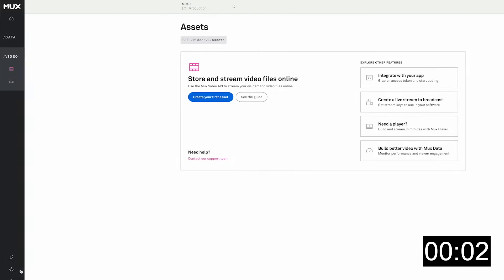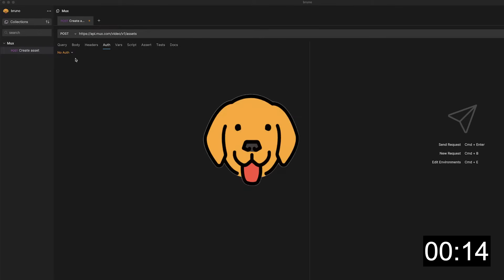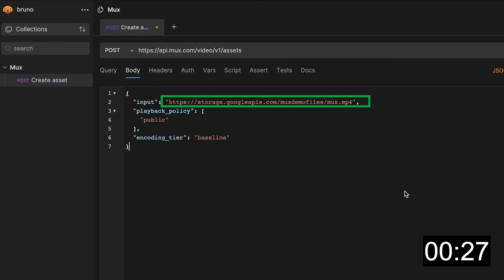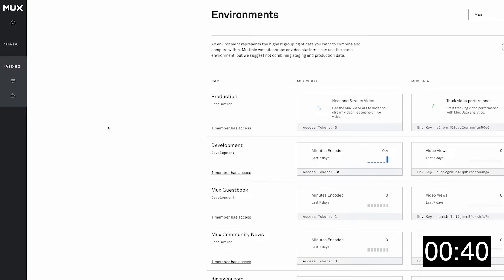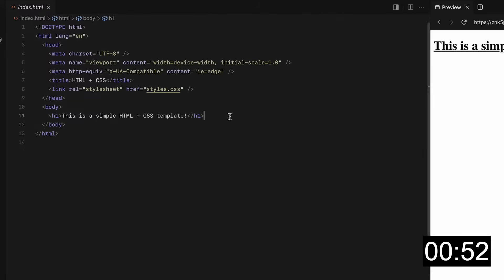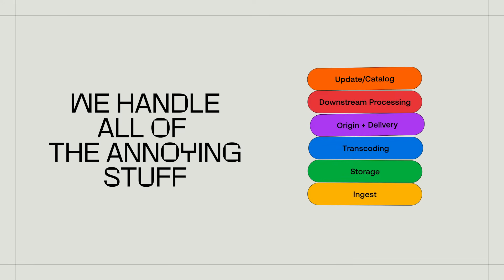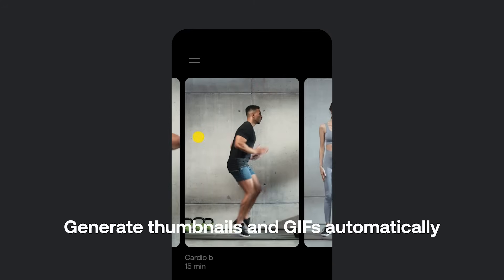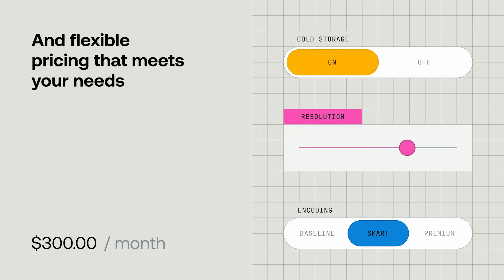Mux Video API Quick Start (get started in 1 min)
Learn how to upload and play back a video in your application using the Mux api.  to learn more.

For $50 in free credits, use the promo "MUXYOUTUBE50" when you sign up.

Chapters:

00:00 - Upload and playback with Mux in 60 seconds
01:04 - Why use Mux in the first place?
01:19 - What do you get with Mux?